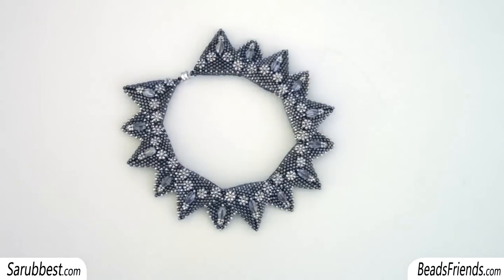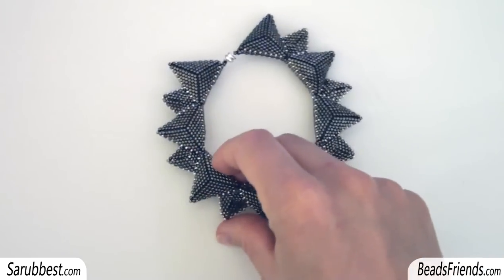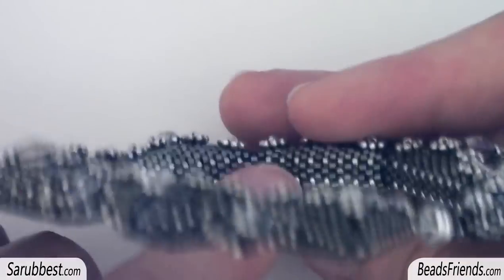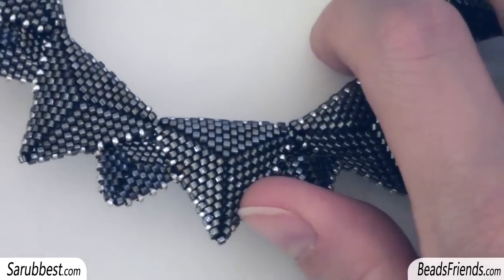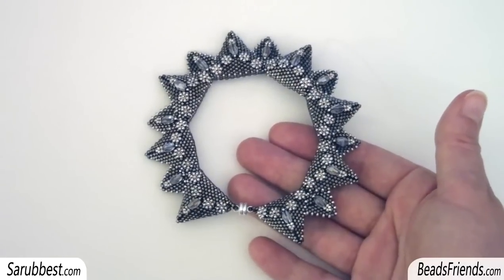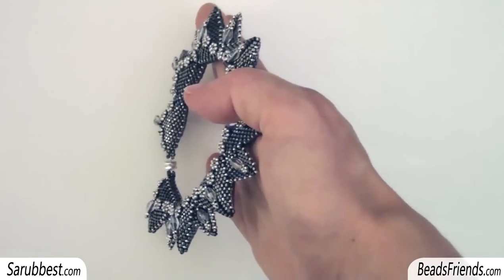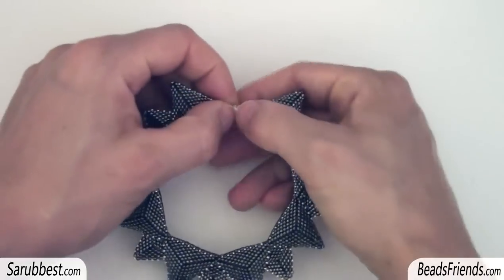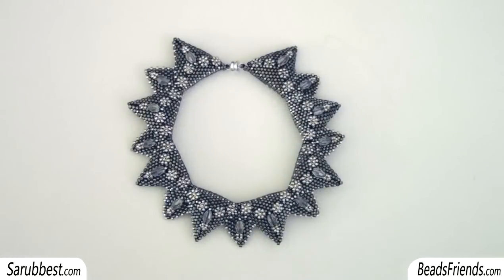BeadsFriends: Bangle bracelet with Peyote stitch triangles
In this video I want to show the last bracelet I have made, I started from a necklace and then I obtain a bracelet,  because I think that's the best shape for this kind of creation.
I hope that everything is clear and see you soon on the next video.